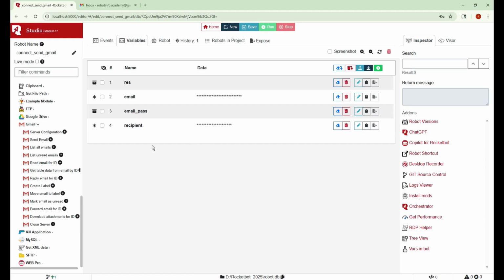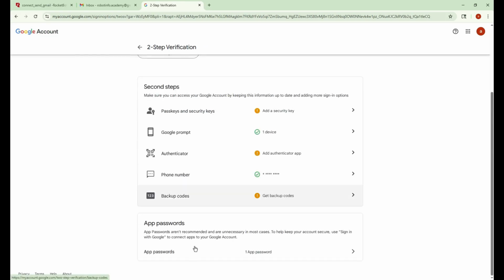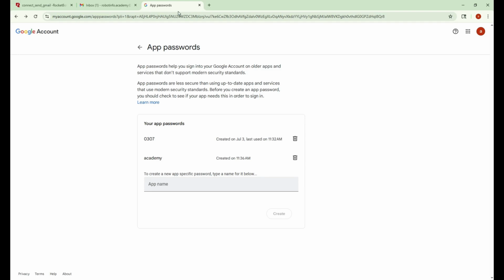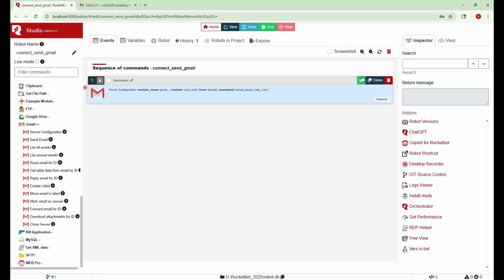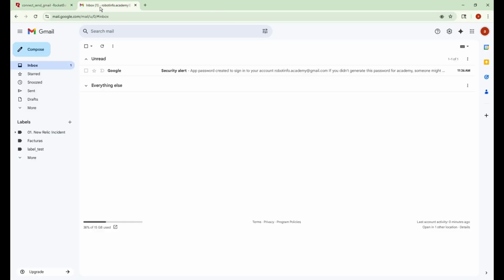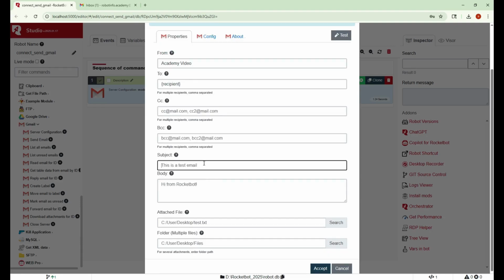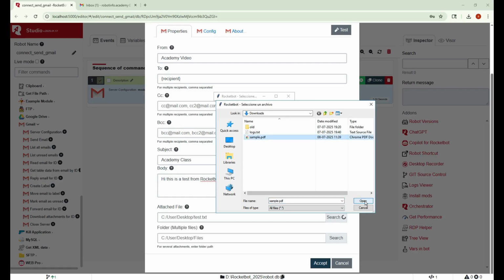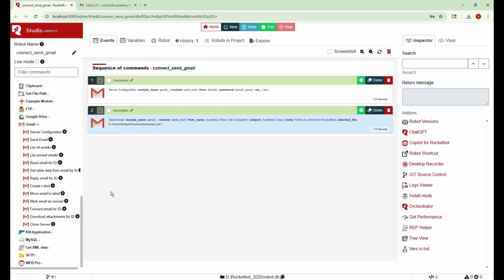28 Section 9 Email Configure Send Email Gmail Module